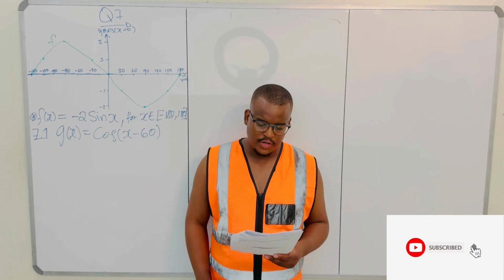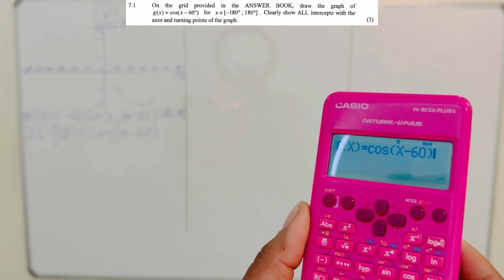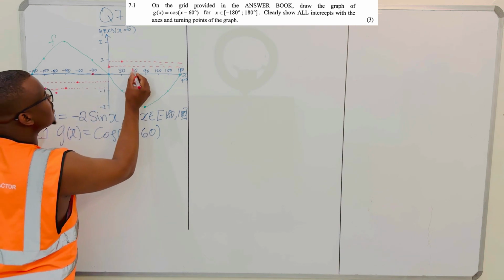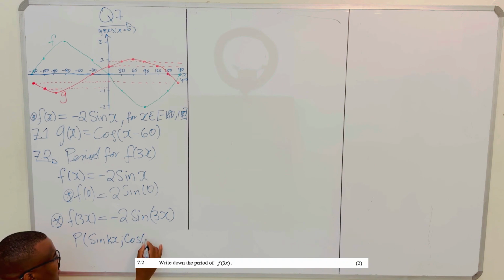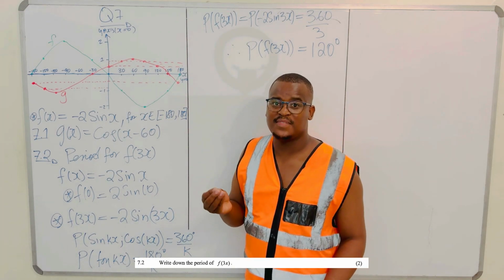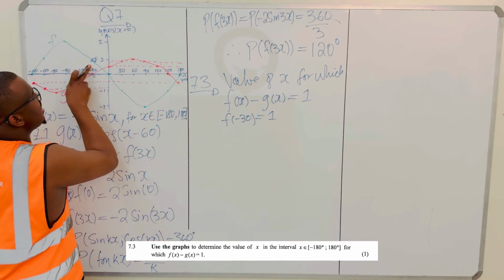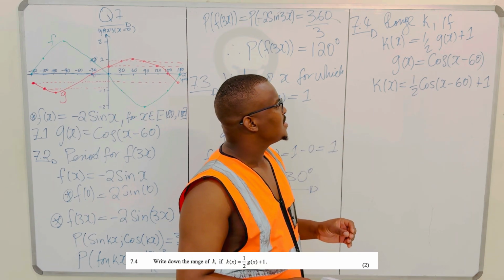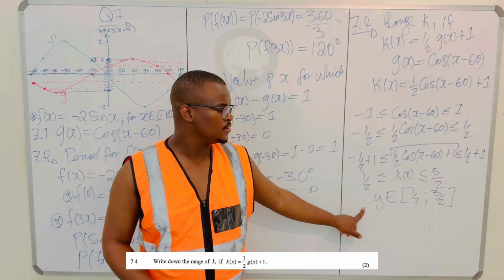B | NOVEMBER 2021 MATHEMATICS PAPER 2 - Trig Graphs (Draw cos(x-60), Period f(3x), Range) | GRADE 12